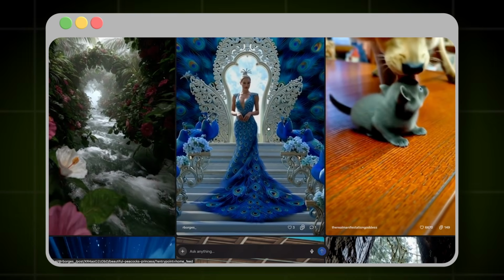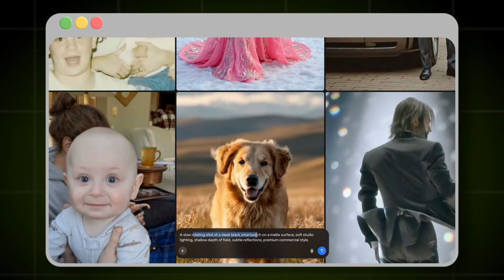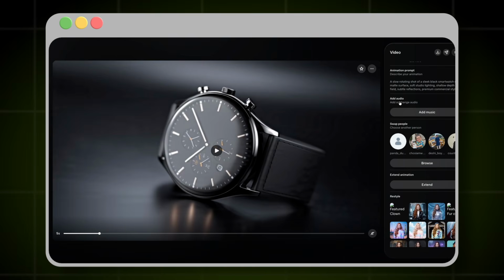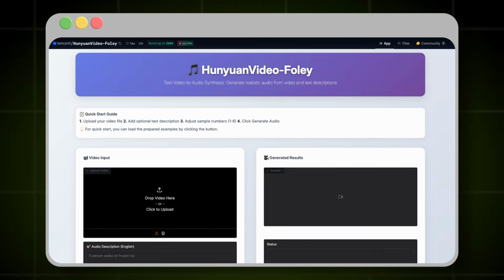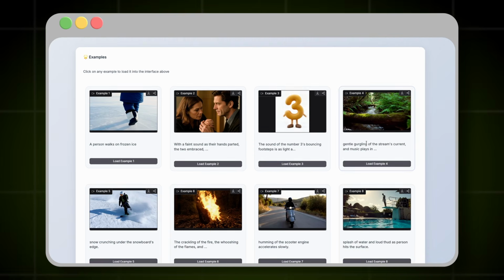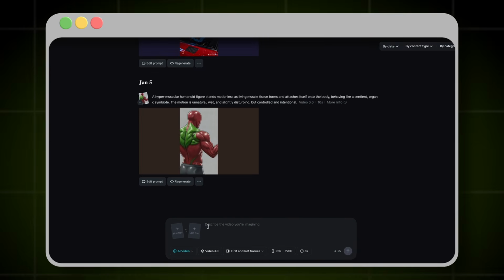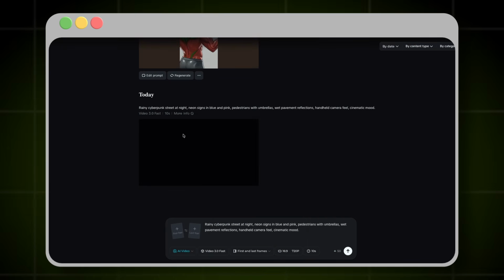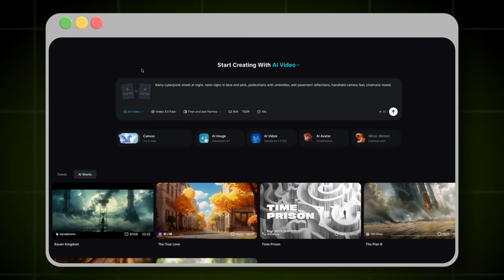3 Free AI Video Generators With No Content Restrictions (Unlimited Use)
I spent weeks testing AI video generators and kept running into the same problems—content restrictions, generation limits, and paywalls. But I finally found three tools that are actually free, have no content filters, and let you generate unlimited videos.

In this video, I'll walk you through each tool, show you how to use them, and explain what makes them different from the paid alternatives everyone else is using.

🔧 Tools covered:
Meta AI
HunyuanVideo-Foley
Dreamina

🔥 ESSENTIAL RESOURCE:
Nano Banana AI Prompt Guide (200+ Prompts) - The complete collection of tested, ready-to-use prompts for bulk AI video creation. Stop wasting time with trial and error.